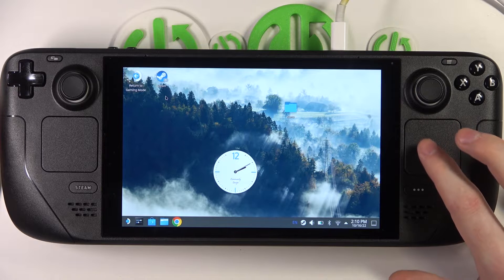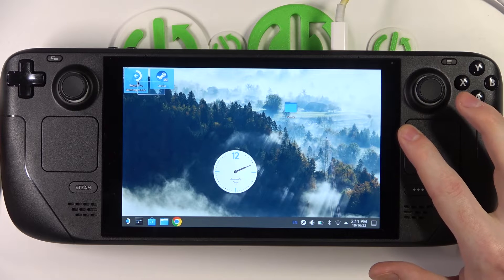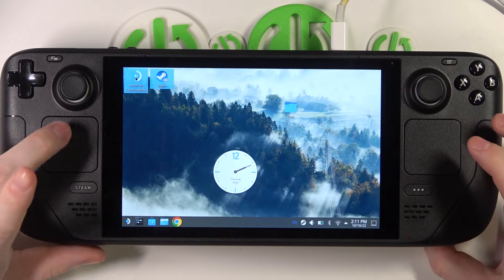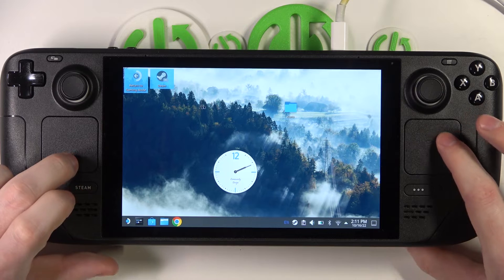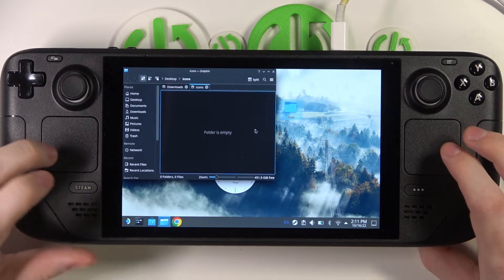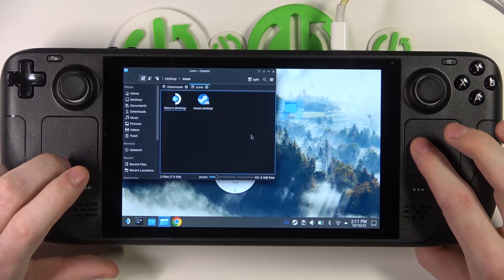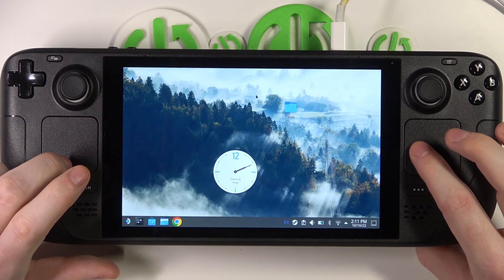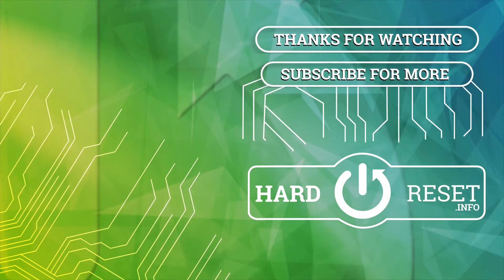Steam Deck - How To Drag Select Icons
Check more info about Steam Deck :
If you want to drag select icons on Steam Deck desktop mode, this video might be essential. Simply follow our step-by-step video tutorial and learn how to use trackpads to dag select icons on Steam Deck. Hopefully this guide provided you with help. If so, be sure to check our Youtube Channel HardReset.Info. Please consider leaving us a like, a comment, or subscribing to our channel as it greatly helps us in making future guides for you!

How to drag select icons on Steam Deck ?
Can i select multiple icons on desktop mode for Steam Deck ?
How to select many icons with track pads on Steam Deck ?
How to scale select icons on Steam Console ?
Steamdeck Drag Select ?